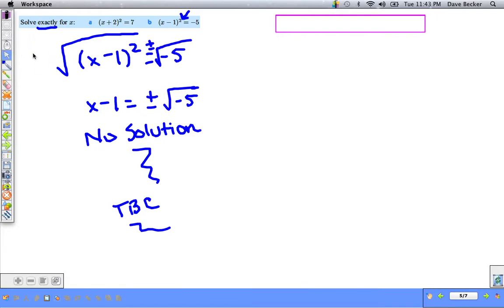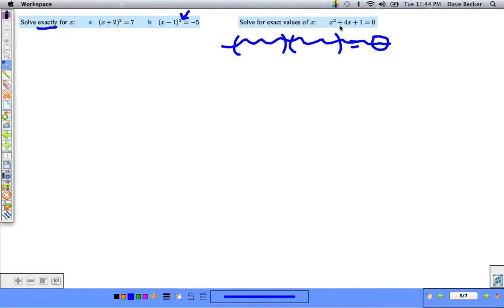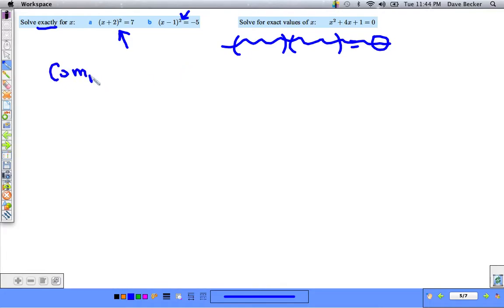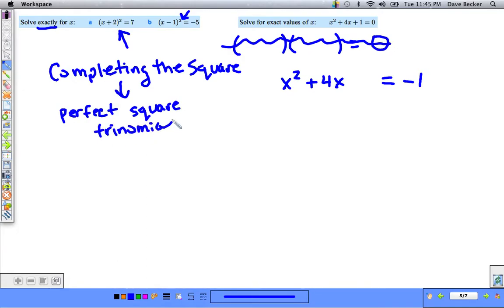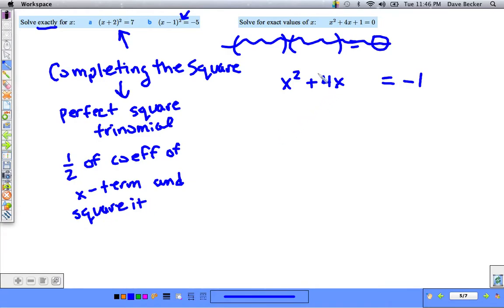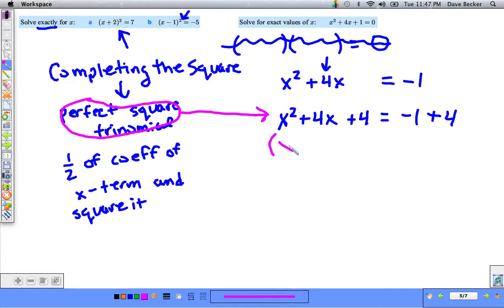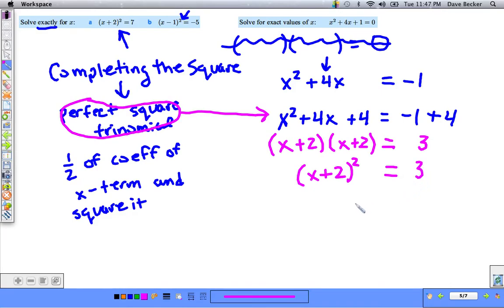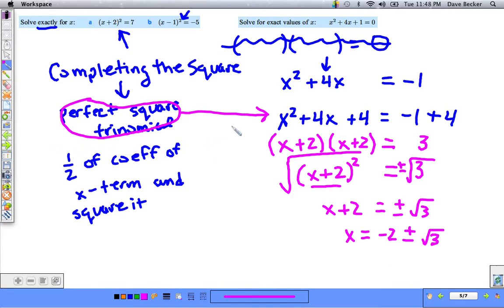complete the square 1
complete the square with a leading coefficient of 1